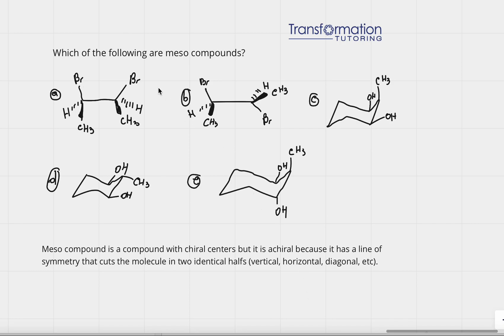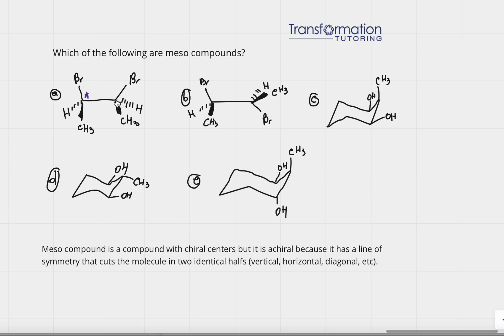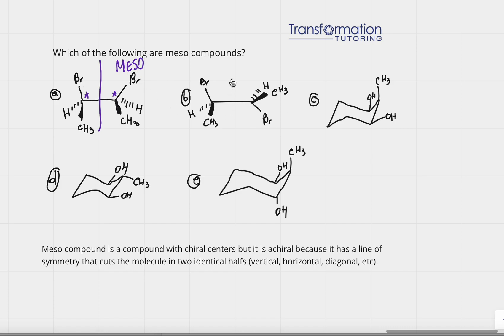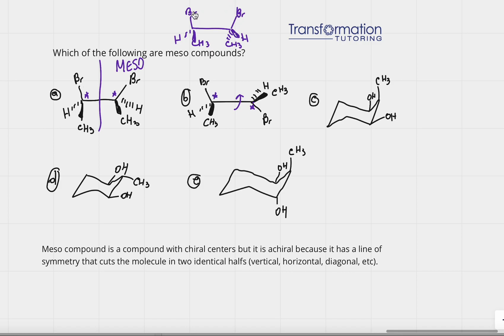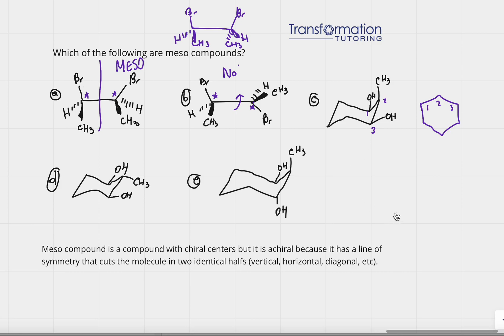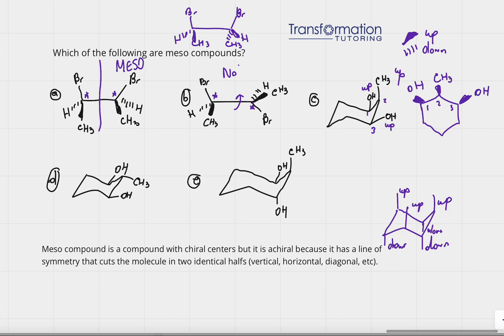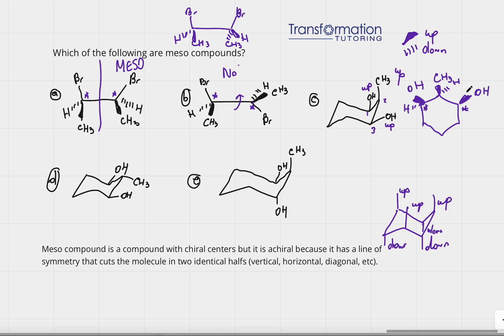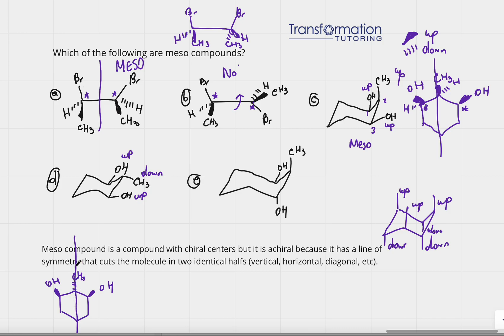Which of the following are meso compounds?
Meso compound is a compound with chiral centers but it is achiral because it has a line of symmetry that cuts the molecule in two identical halves (vertical, horizontal, diagonal, etc).